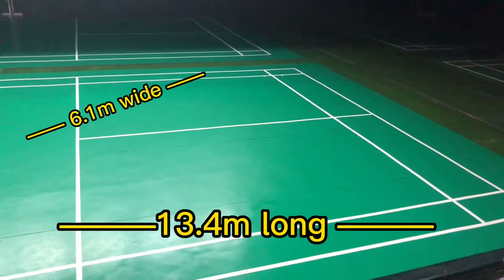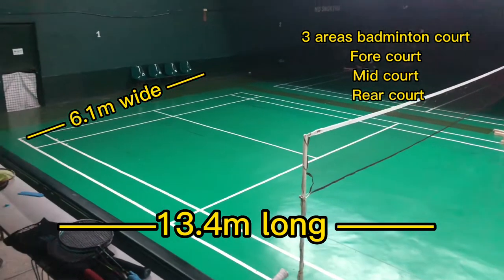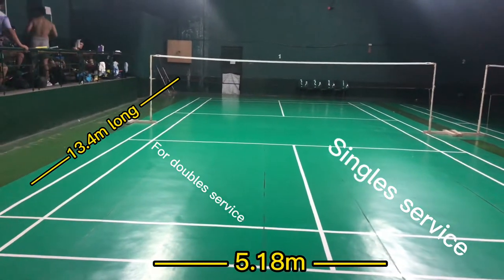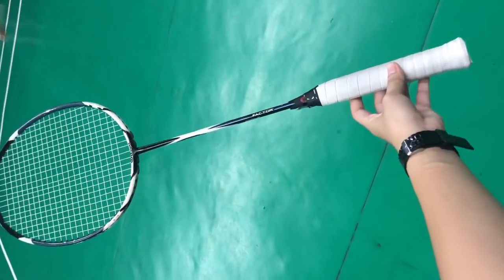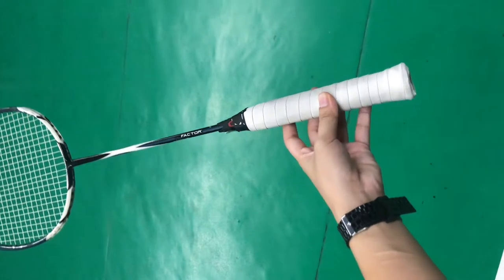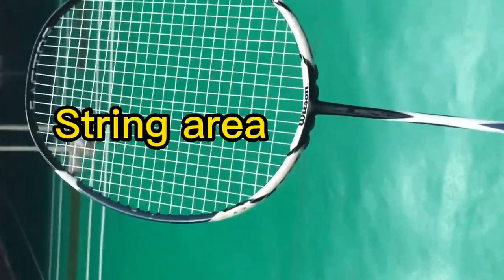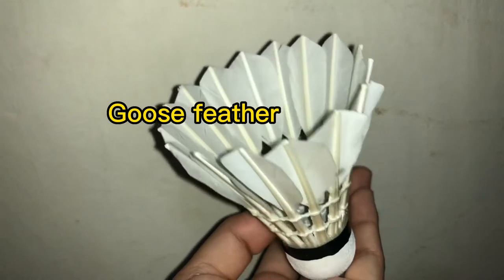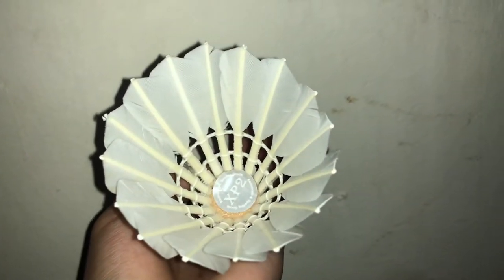Pathfit (Badminton) Demonstration of Equipment and Facilities